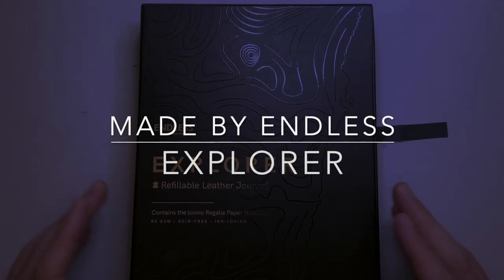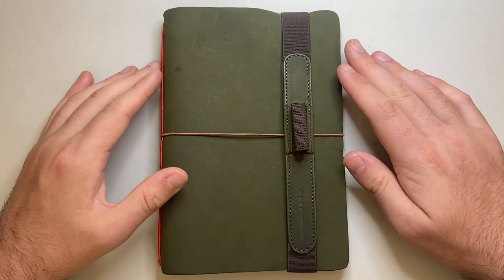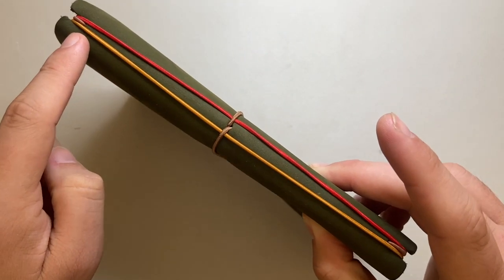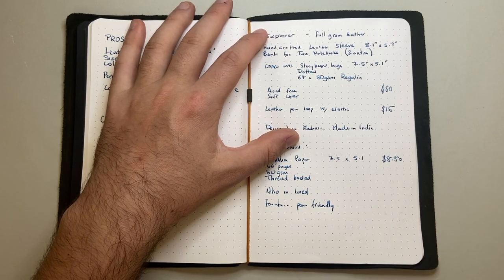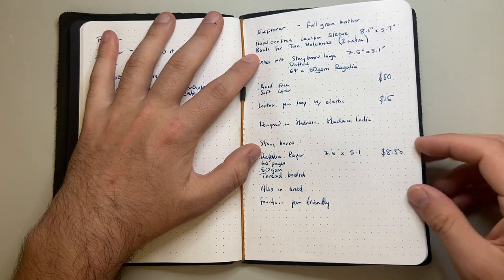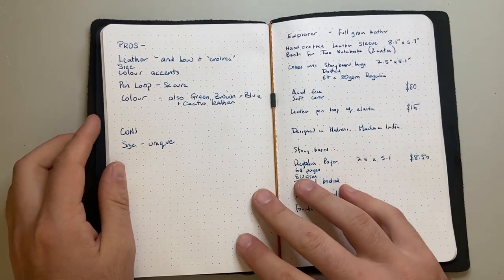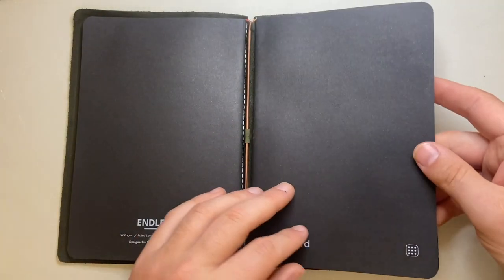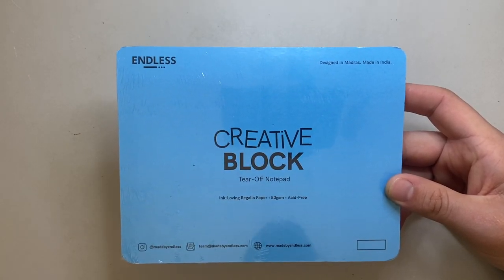Endless Explorer Refillable Leather Journal Review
A review of the Explorer Refillable Leather Journal from Made by Endless. Utilising the large storyboard notebook using 80gsm Regalia paper.

This product was provided with out charge for the purpose of this and subsequent videos.